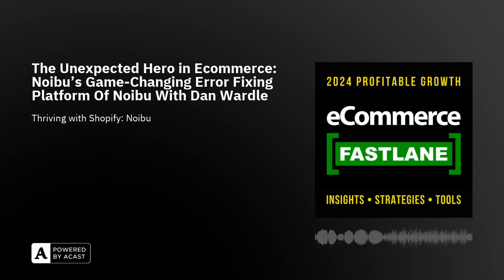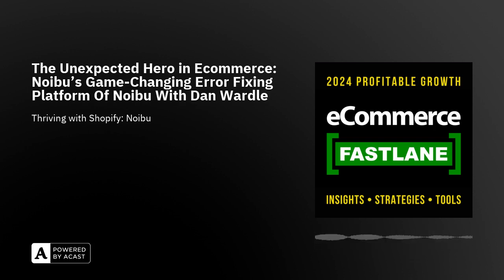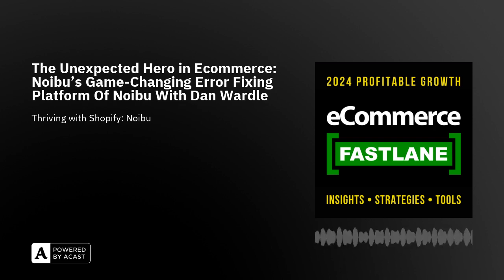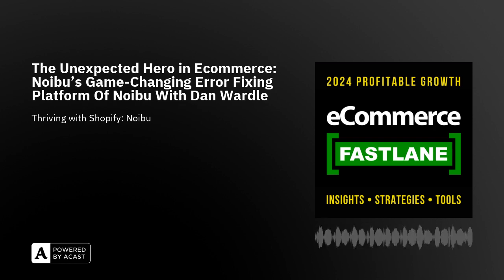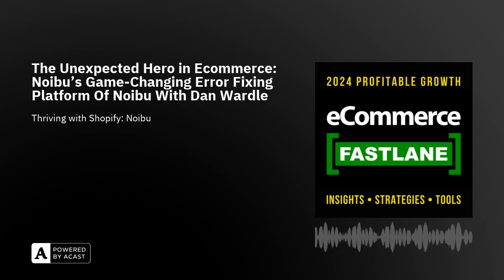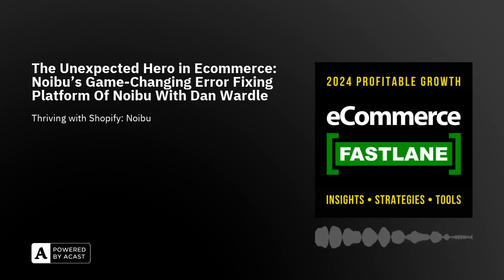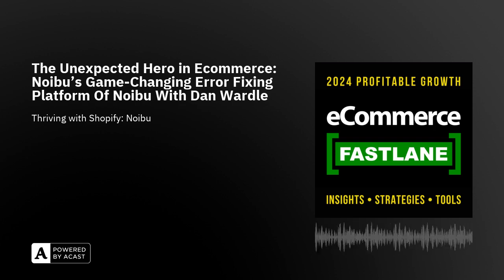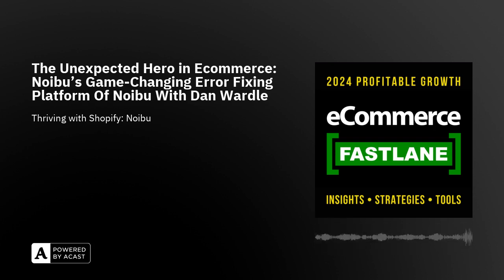The Unexpected Hero in Ecommerce: Noibu's Game-Changing Error Fixing Platform Of Noibu With Dan W...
Welcome back to another insightful episode of eCommerce Fastlane, your pitstop for learning, growing, and thriving in the fast-paced world of online retail. I'm your host, Steve Hutt, and as always, thank you for tuning in.

Today, in episode 322, we'll be diving deep into the high-stakes universe of eCommerce optimization with a very special guest. Joining us is Dan Wardle, VP of sales at Noibu, a revolutionary platform dedicated to enhancing your online store's performance from under the hood.

If you've ever been curious about how technical snags in your eCommerce site could be silently killing your sales and ad impact, buckle up. Dan is here to unravel the mystery of hidden errors and technical impediments that lurk beneath the sleek interfaces of our digital storefronts.

So, whether you're a seasoned eCommerce expert or just starting to carve out your digital niche, this episode is packed with actionable insights and thrilling stories that you won't want to miss. Rev up, and let’s accelerate down the fastlane of eCommerce innovation together!

We welcome questions and comments about this episode. Connect with us here or through our socials — your feedback is always welcome.TwitterLinkedInFacebookFor more ecommerce, marketing, and growth strategies, check out the eCommerce Fastlane Insights Blog.TOPICS INCLUDE: Advertising, Affiliate Marketing, Amazon, Attribution, Automation, B2B, Brand, Customer Retention, Customer Support, Data + Analytics, Data Trust + Security, Dropshipping, Ecommerce SEO, Email Marketing, Entrepreneurship, Founder Stories, Influencer Marketing, Legal, Logistics, Shipping, Loyalty, Rewards, Retention Marketing, Marketing, Sales, Conversion, Money From Home, Operations, Payments, Finance, Tax, People, Personalization, Post Purchase Experience, Print On Demand, Product Development, Retail, Shopify POS, Reviews, Search, SMS Marketing, Social Commerce, Social Media, Live Shopping, Startup Ideas, Store Design, Mobile Apps, Sustainability, TikTok, Trends, Ultimate Guides, Web3, best Shopify apps, and more.